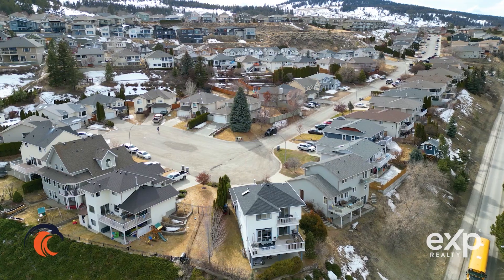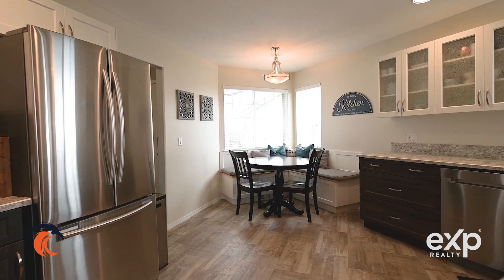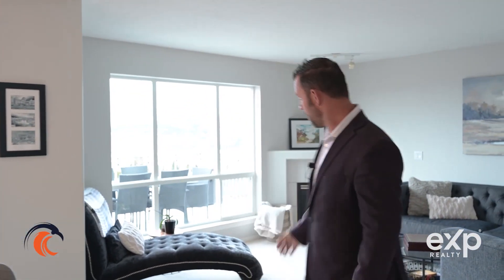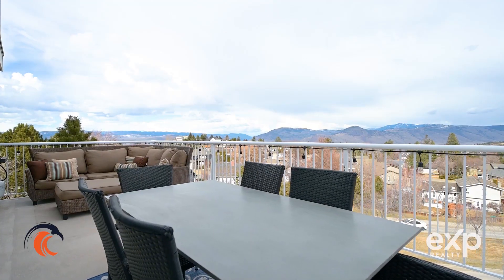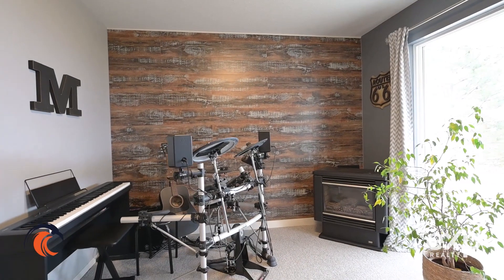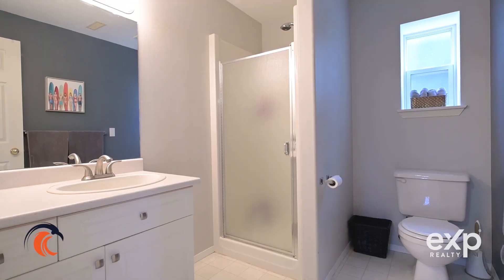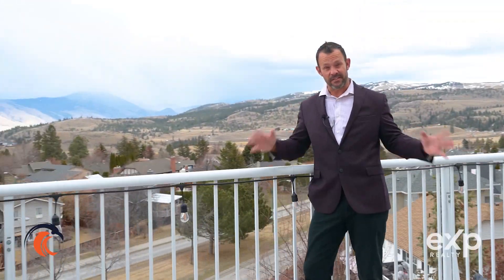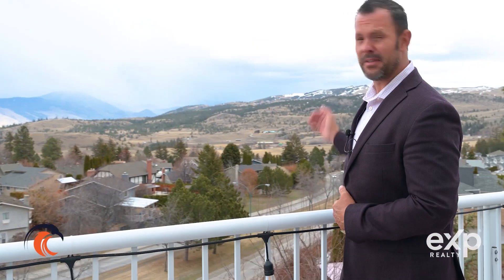2348 Dunrobin Place • Real Estate Video Tour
Aberdeen Living this 4-bedroom 3.5 bathroom home sits on a quiet cul-de-sac. Short drive to all the amenities you need. Main floor presents lots of space to entertain. Your updated kitchen with breakfast nook, and stainless-steel appliances. Living room and dining room both have large windows that have stunning views. Sliding door to a large deck with room for eating and spending time with friends, great spot to appreciate the sunrises. Gas fireplace in the living room. Upstairs you have 3 spacious bedrooms, the primary bedroom provides a spa like feel with its soaker tub, separate shower, walk in closet and a private sundeck. Downstairs has basement entry, a nice large rec room, gas fireplace, 4th bedroom, your utility room and a 3-piece bathroom. Covered deck area out the sliding door in the basement and small side yard for the kids or pets!
Listing by Kevin Sharfenberg of TNRD Homes
​ @Kevin Scharfenberg Prec*